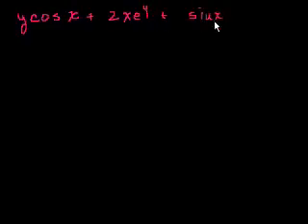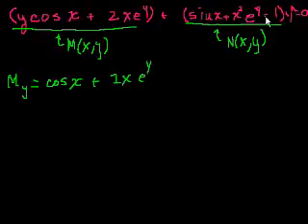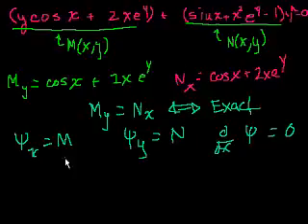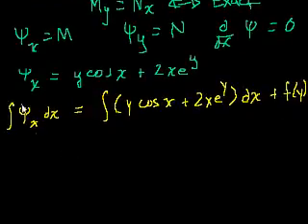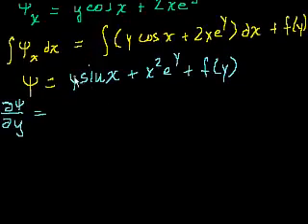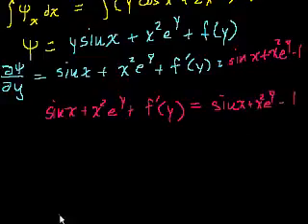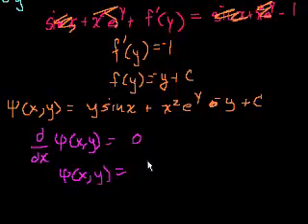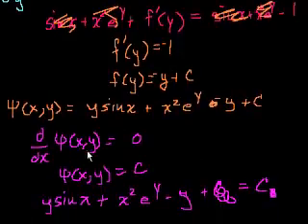006 Exact Equations Example 1